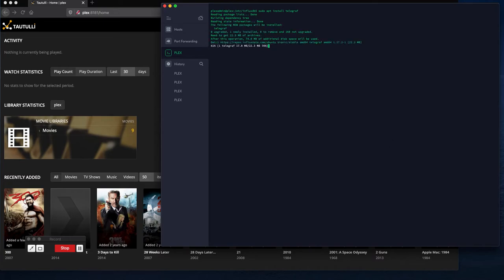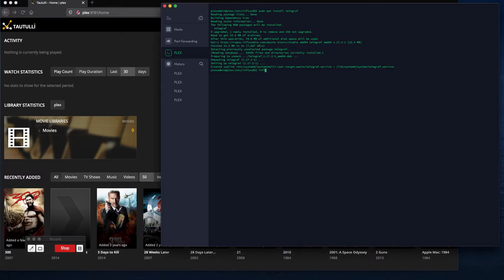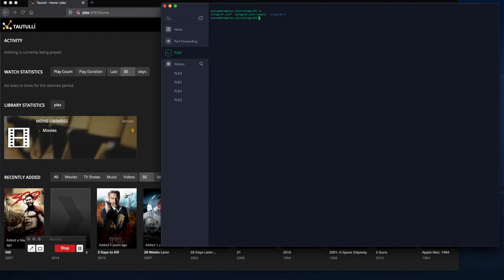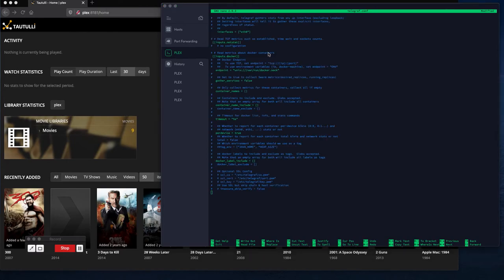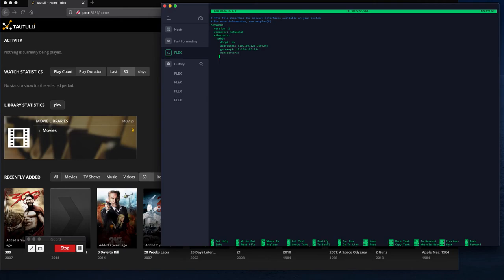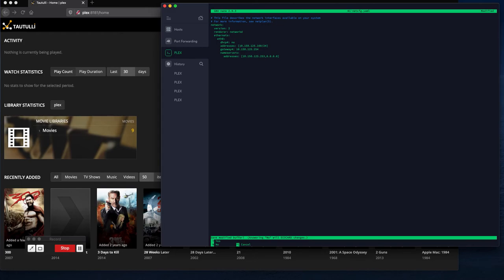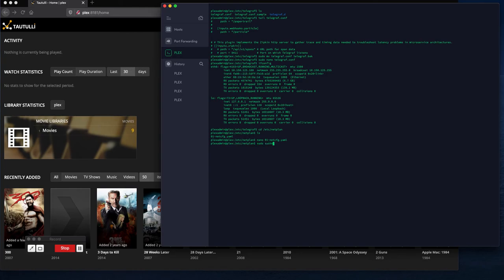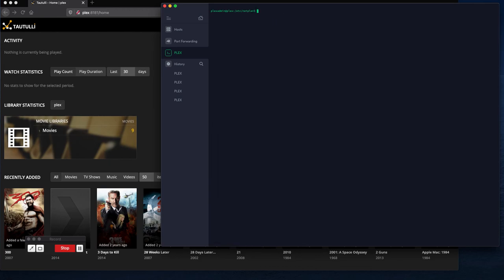Plex Media Server Dashboard Part 5 - Installing Telegraf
Now that we have Plex, Tautulli, InfluxDB and CollectD up we need Telegraf.

My Commands: (as with Part 4 I was running as SUDO -s, so don't forget you may need SUDO in there)

apt install telegraf

influx

create database telegraf

quit

systemctl enable telegraf

systemctl start telegraf